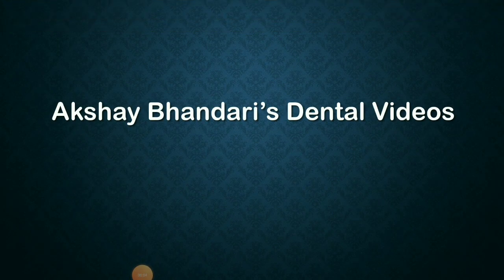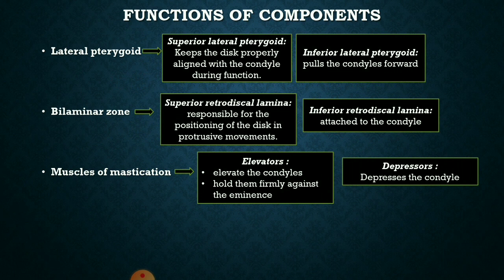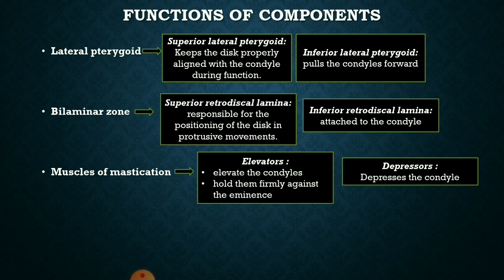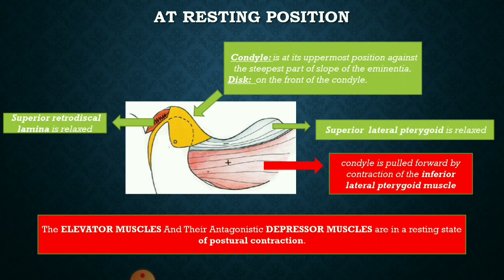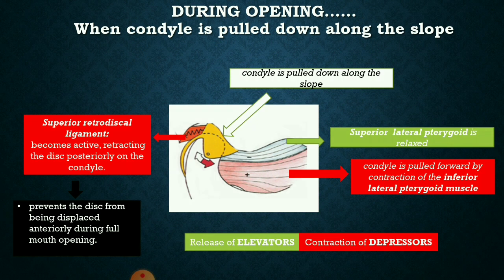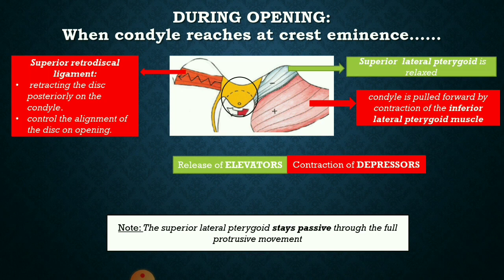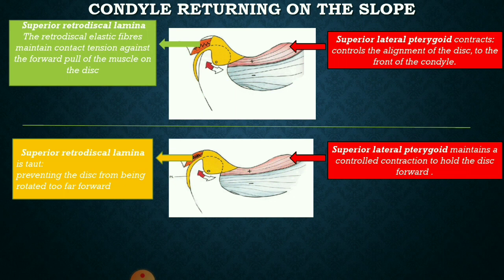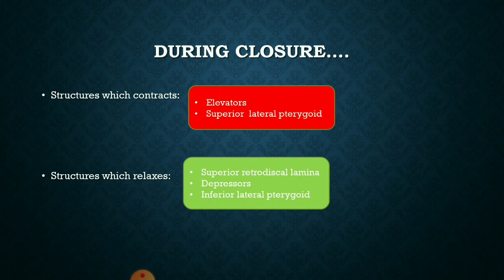Biomechanics of Temporomandibular joint. Stepwise mechanism of jaw opening and closing in detail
This video explains Biomechanics of Temporomandibular joint
 ( PART -I)with respect to opening and closing of the jaws where as PART-II will be with respect to disorders and cyclical changes with respect to disc and muscles .Before starting with the mechanism, the functions of the ligaments and muscles assisting in opening and clsing of the jaw has been explained. How and which muscles, ligaments helps  in the movement by contracting and relaxing has been explained in detail with the help of the diagrams and the flow charts. Role of lateral pterygoid, superior discal lamina, elevators, depressors has been shown and discussed in detail.Concept of vascular knee has also been explained.